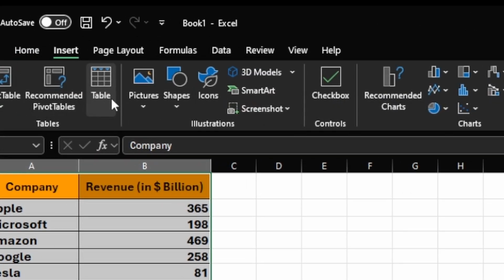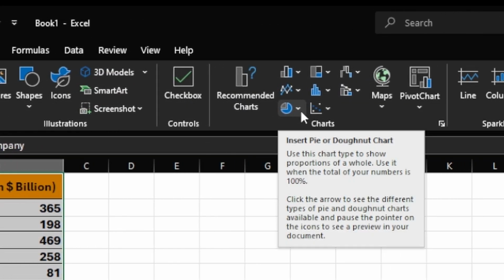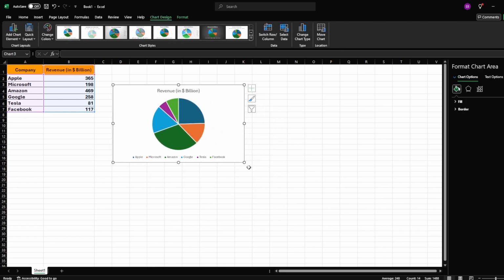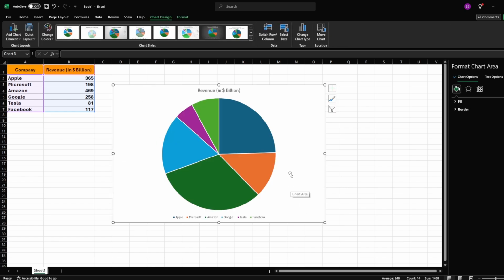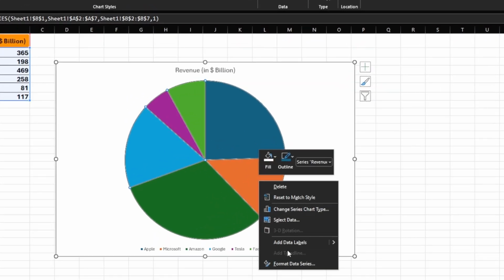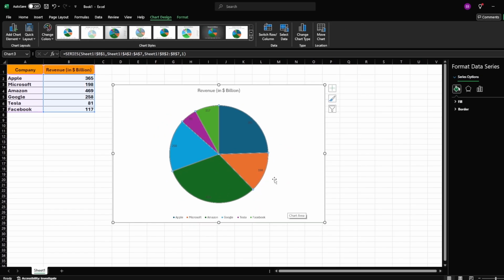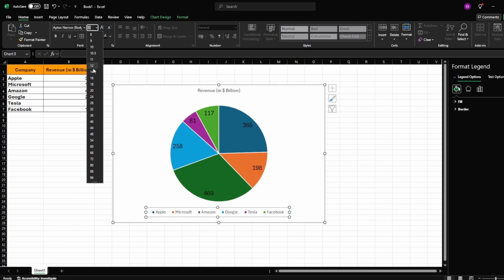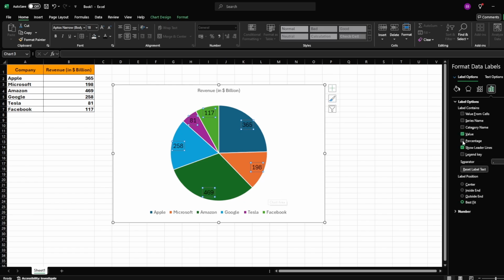How to Make a Pie Chart in Excel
Learn how to make a pie chart in Excel with this simple and easy-to-follow tutorial! In just a few minutes, you’ll discover how to transform your data into a visually appealing pie chart that can help showcase proportions and comparisons in a clear way. This guide is perfect for beginners, covering everything from setting up your data to adding final touches to your chart.